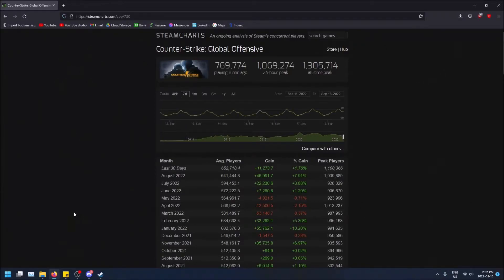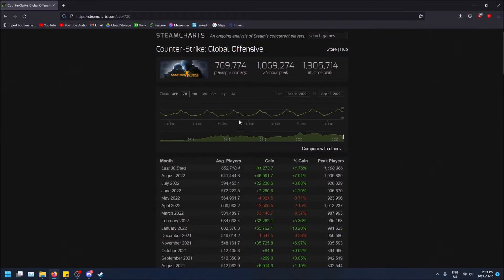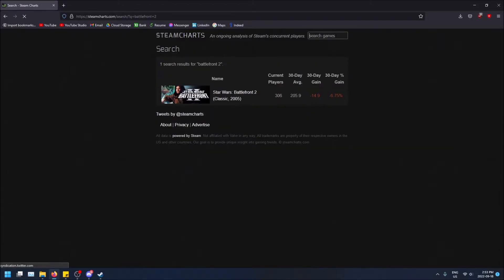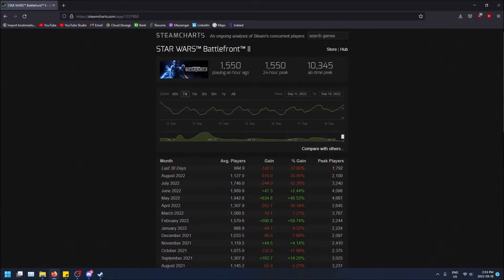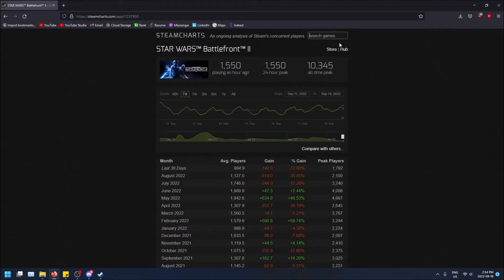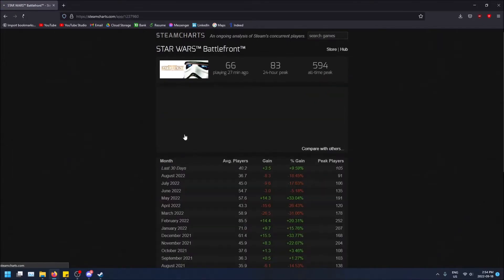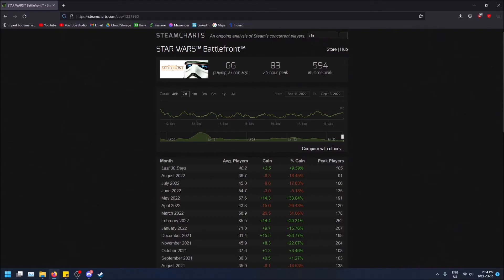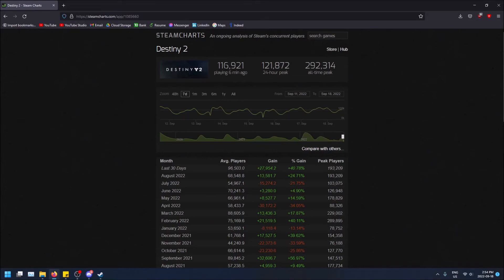How to View Player Counts for Steam Games!